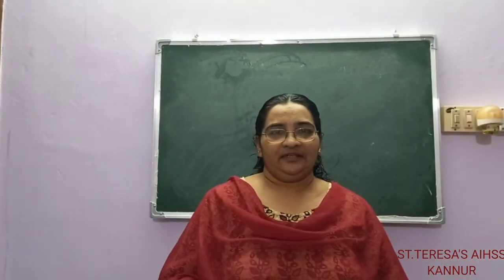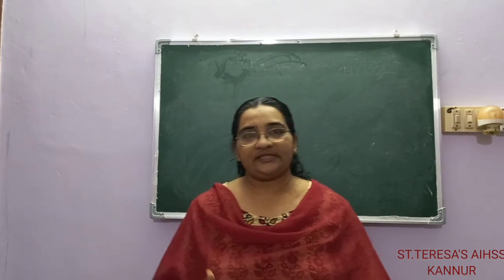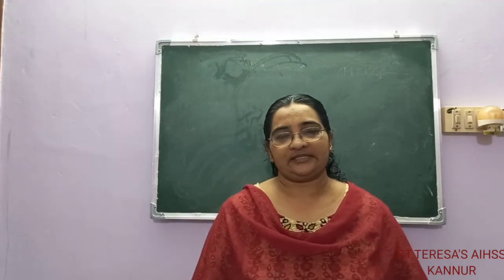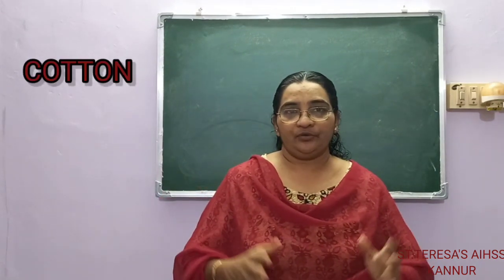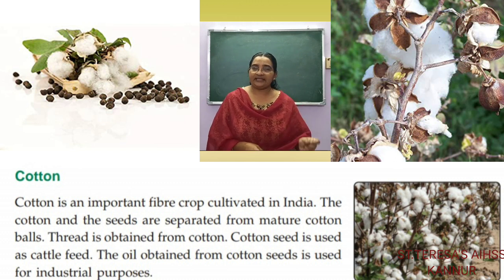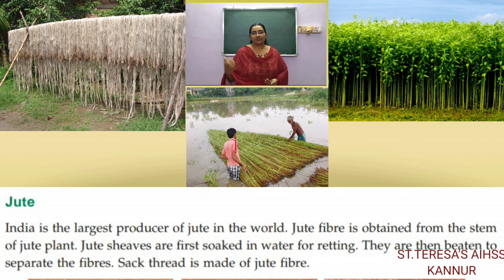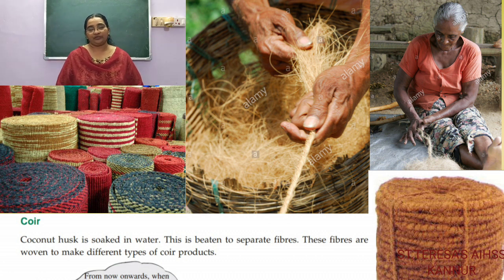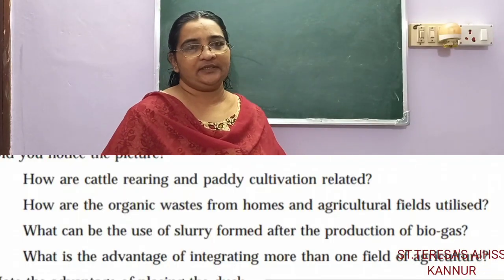REAPING GOLD FROM SOIL -PART 5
STD VII KERALA SYLLABUS BASIC SCIENCE